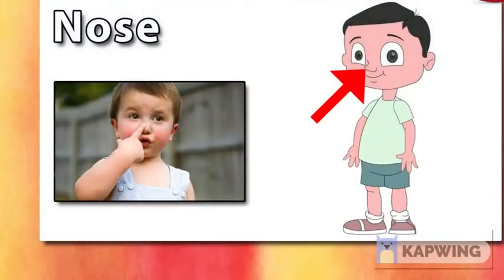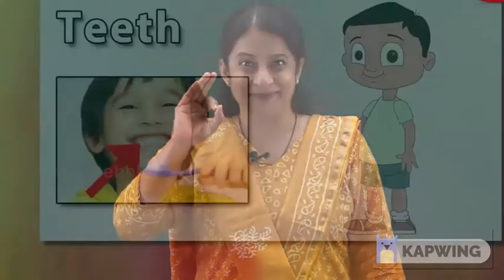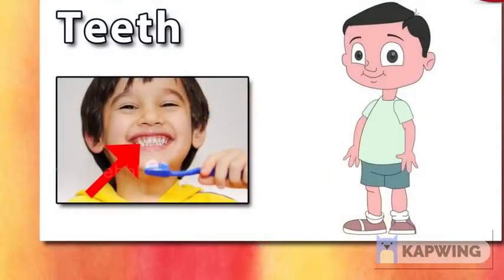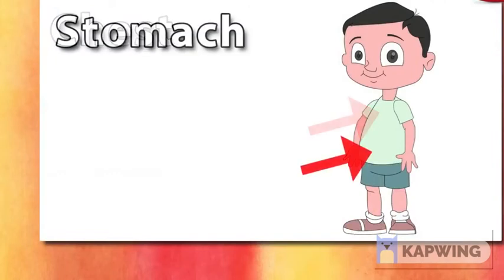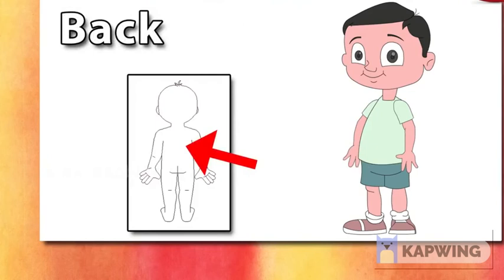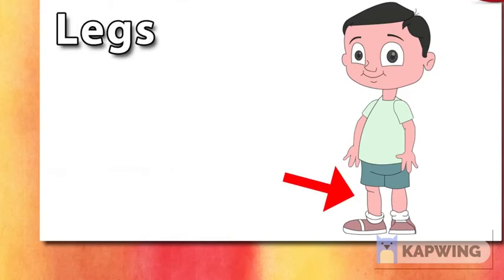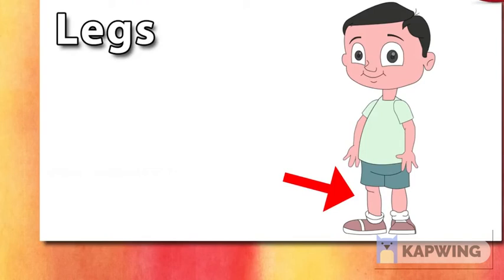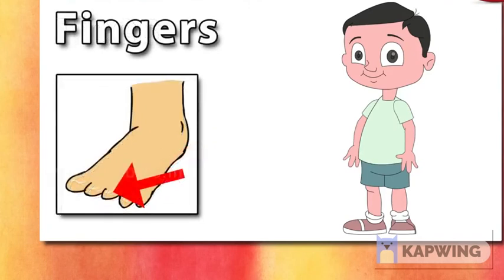Funtime -Body Parts Part 1